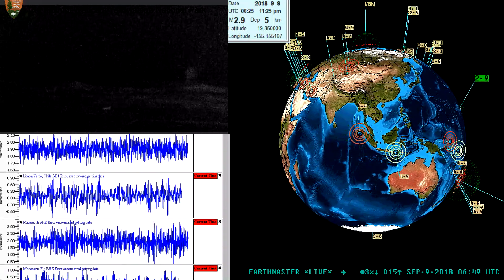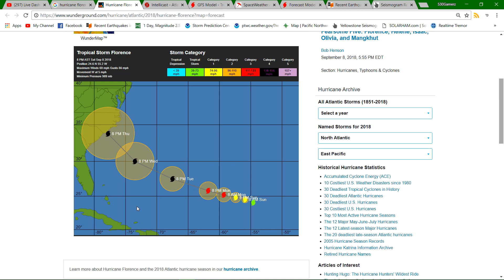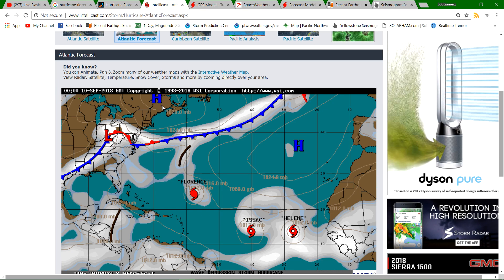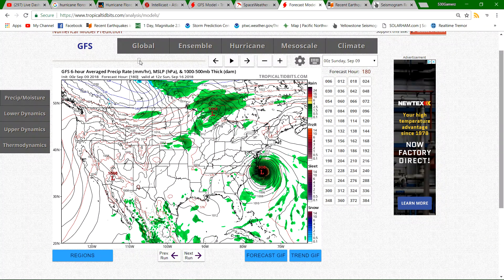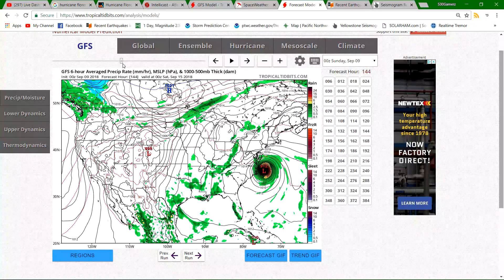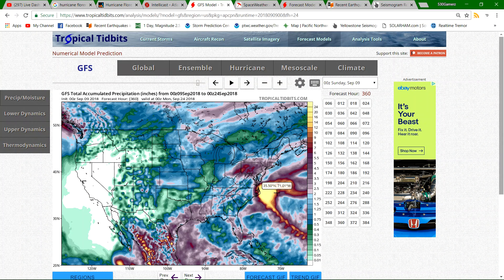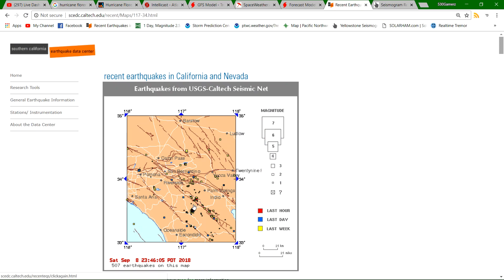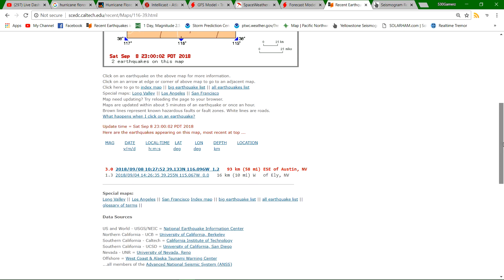Possible unprecedented event ...Hurricane Florence May Stall along east coast.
BULLETIN
Tropical Storm Florence Advisory Number  39
NWS National Hurricane Center Miami FL       AL062018
1100 PM AST Sat Sep 08 2018

...FLORENCE STILL MOVING SLOWLY...
...EXPECTED TO BECOME A HURRICANE AT ANY TIME SOON...

SUMMARY OF 1100 PM AST...0300 UTC...INFORMATION
LOCATION...24.6N 55.2W
ABOUT 790 MI...1270 KM SE OF BERMUDA
ABOUT 675 MI...1085 KM NE OF THE NORTHERN LEEWARD ISLANDS
PRESENT MOVEMENT...W OR 270 DEGREES AT 6 MPH...9 KM/H

WATCHES AND WARNINGS
There are no coastal watches or warnings in effect.

DISCUSSION AND OUTLOOK
At 1100 PM AST (0300 UTC), the center of Tropical Storm Florence was
located near latitude 24.6 North, longitude 55.2 West. Florence is
moving toward the west near 6 mph (9 km/h). A west-northwestward
to northwestward motion with an increase in forward speed is
expected by the middle of next week.  On the forecast track, the
center of Florence will move over the southwestern Atlantic Ocean
between Bermuda and the Bahamas Tuesday and Wednesday, and approach
the southeastern U.S. coast on Thursday.

Maximum sustained winds remain near 70 mph (110 km/h) with higher
gusts.  Florence is expected to become a hurricane at any time soon
and rapid intensification is likely to begin on Sunday. Florence is
forecast to become a major hurricane by Monday.

Tropical-storm-force winds extend outward up to 125 miles (205 km)
from the center.

The estimated minimum central pressure is 989 mb (29.21 inches).

HAZARDS AFFECTING LAND
SURF:  Swells generated by Florence are affecting Bermuda and are
beginning to reach portions of the U.S. East Coast.  These swells
are likely to cause life-threatening surf and rip current
conditions.  Please consult products from your local weather office.